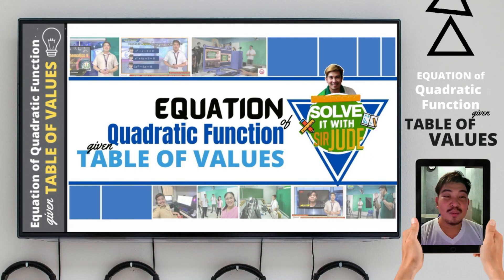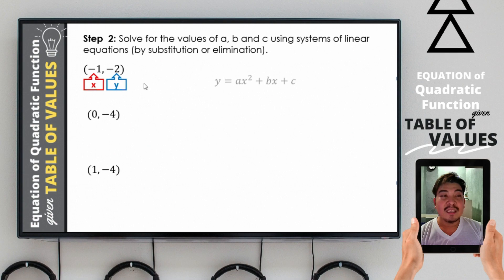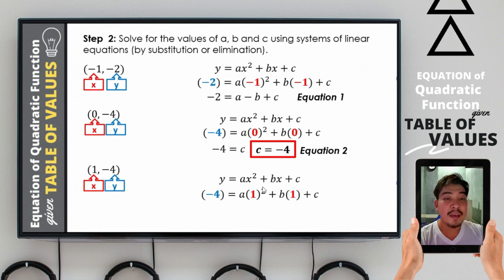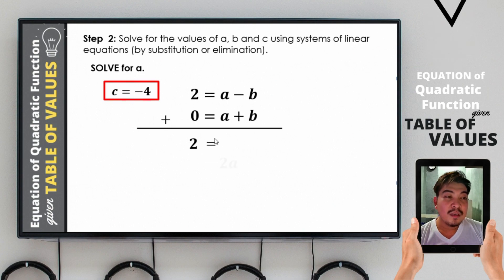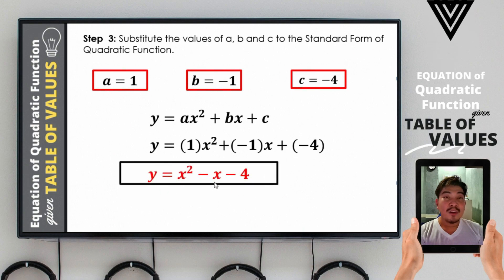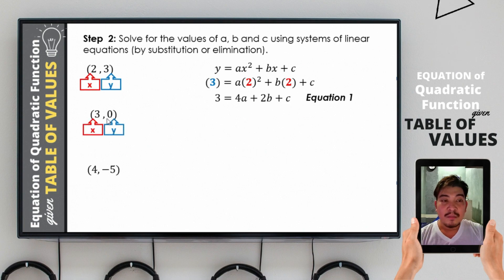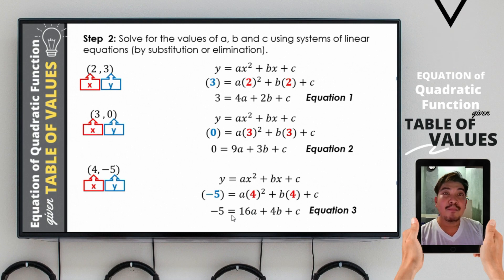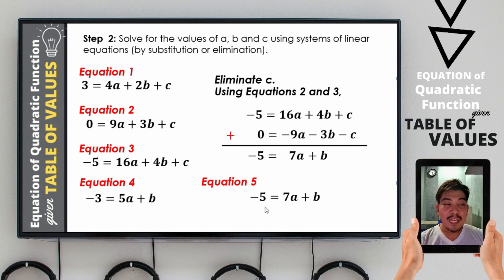Finding the Equation of Quadratic Function given Table of Values | MATH 9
At the end of the video lesson you should be able to find the equation of the quadratic function given the table of values.